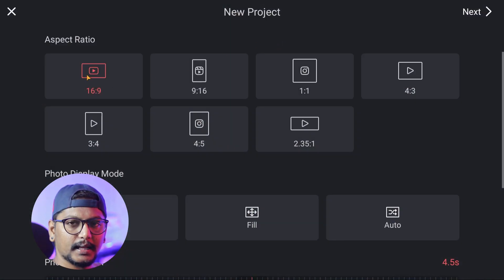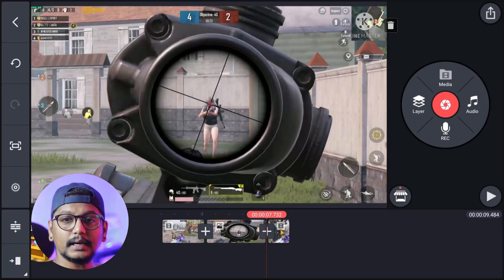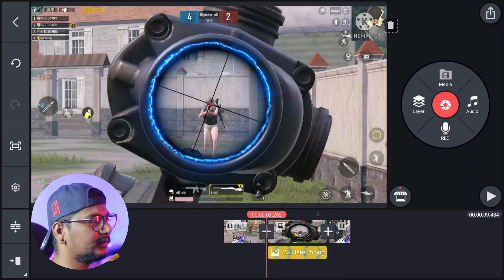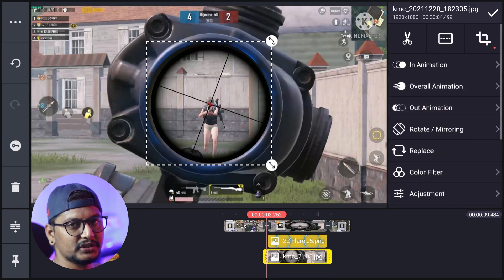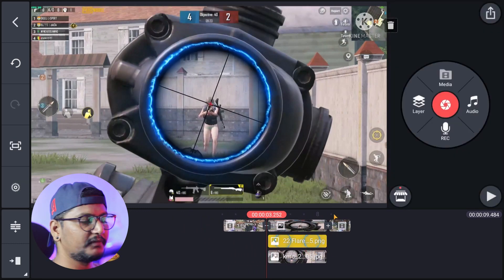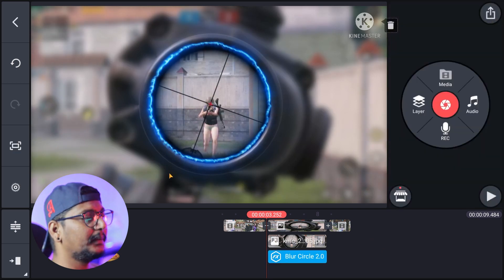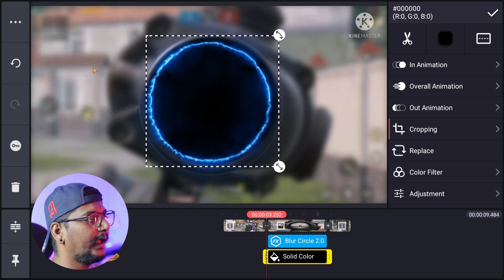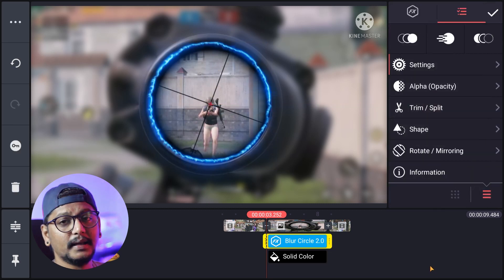Saber Scope Effect In KineMaster | PUBG Mobile | Glowing Scope Effect In KineMaster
In this video I will show you guys how to make the Saber Effect for PUBG Montage in Simple Steps..

Or

jagadieshdaivadiga@okhdfcbank

🔹 Keep supporting🙌
🔹 Keep loving❤
🔹 Leave a comment it motivates me ლ(・﹏・ლ) 💙